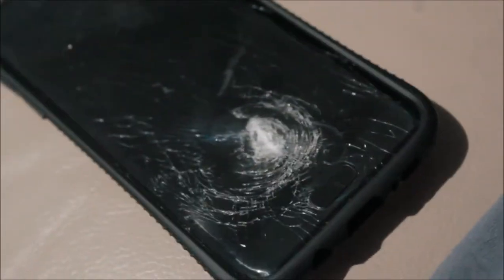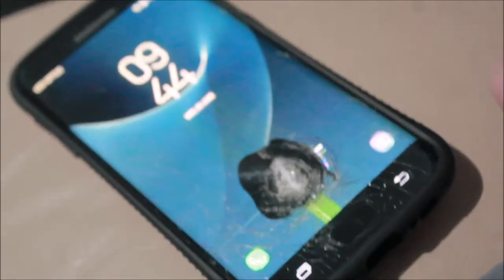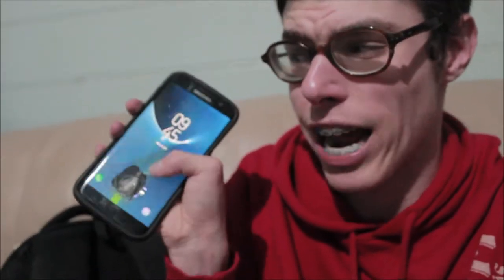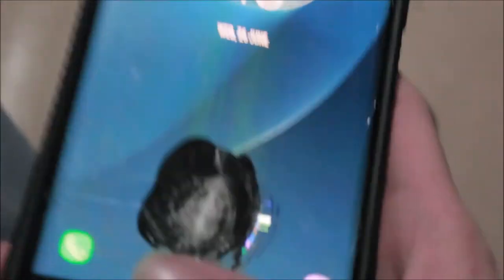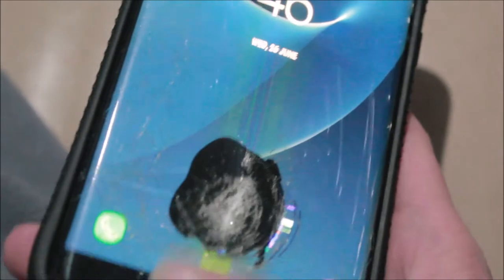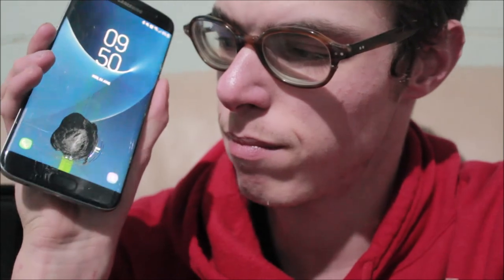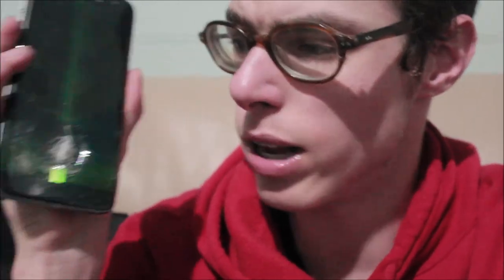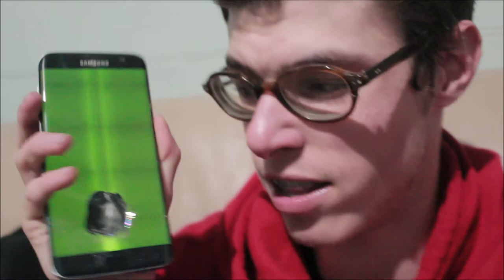MY PHONE IS DESTROYED (EXTREME DAMAGE) *IMPORTANT UPDATE* Vlog #116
MY PHONE IS DESTROYED (EXTREME DAMAGE)

My Samsung Galaxy S7 Edge phone screen is destroyed. In this video, i discuss that my phone screen is damaged, It is legit the GREEN SCREEN OF DEATH! I talk about how exactly the phone screen is the way it is. I also tell you all what the future plans are in regards to a new phone (unboxing videos soon.. maybe?!)